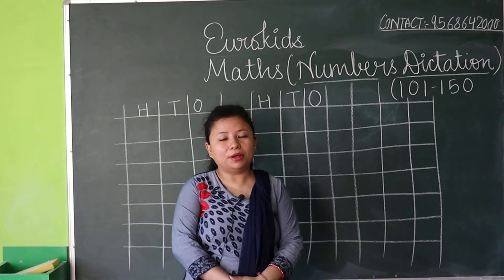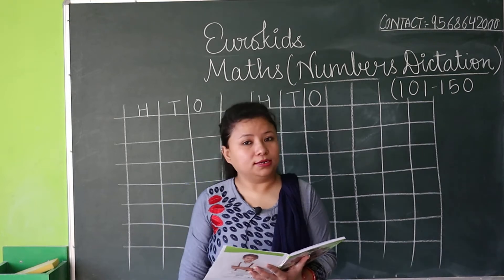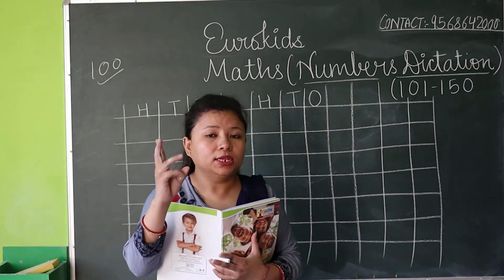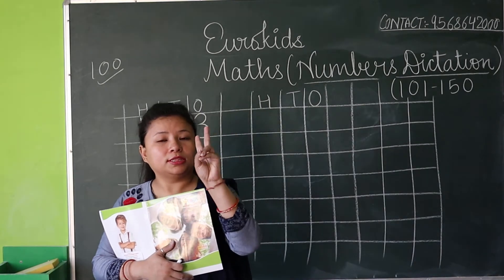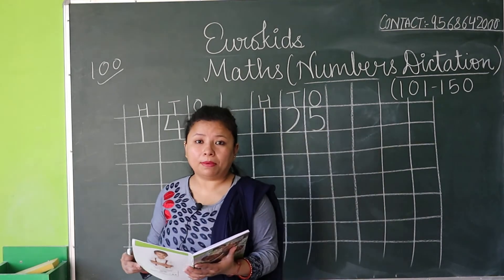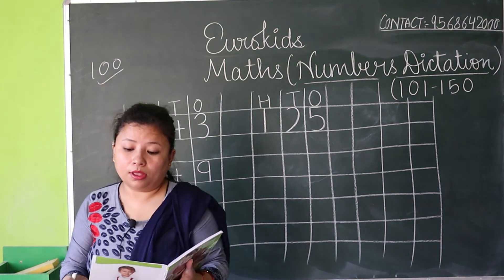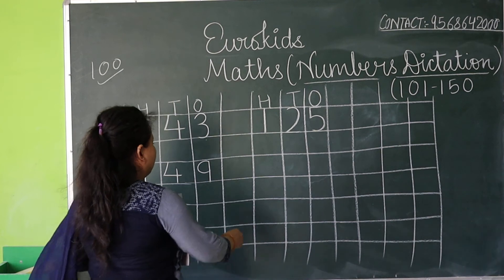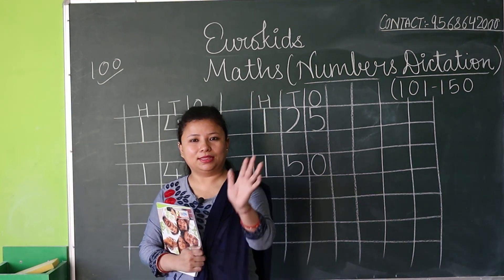L.K.G. I Maths | Dictation 101 to 150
A number is a mathematiccal object used to count, measure, and label. Numbers play an important role in our lives. Almost all the things we do involve numbers and mathematics. Whether we like it or not, our life revolves around numbers since the day we were born. There are numerous numbers directly or indirectly connected to our lives.

This is  a basic maths activity to prepare numbers from 101 to 150 in english! Mam is  dictating the digits between 101 to 150 and kids are supposed to listen to mam carefully with full attention and write in down in their notebooks. This will improve listening skills.

Listening plays an important role in a student's life. So parents, make sure that your kid is listening to it properly and writing all the digits.
Let's go kids!